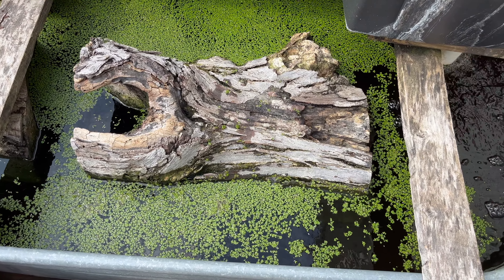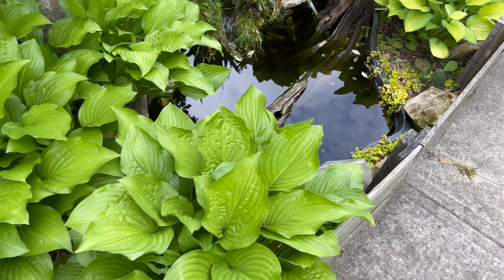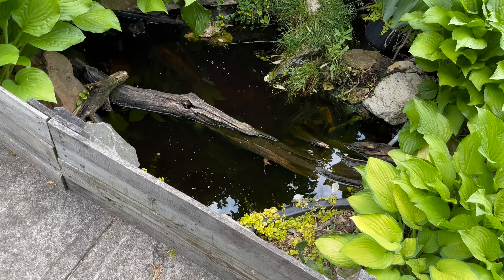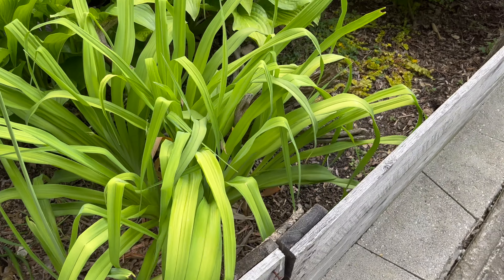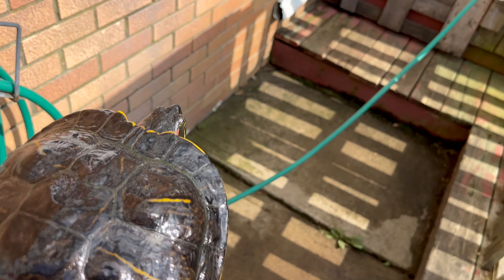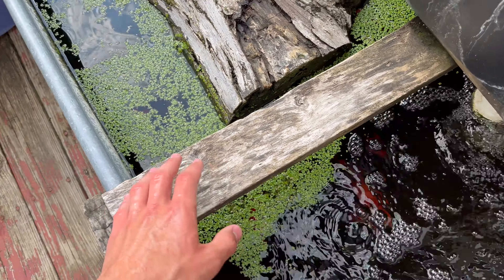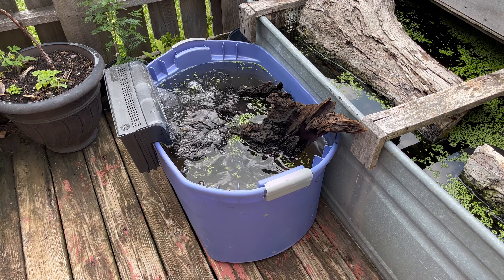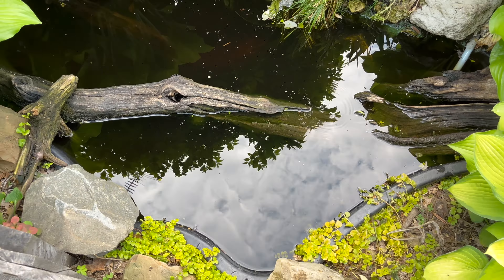Switching my Two Turtles, so my Gravid Red Eared Slider can Lay Eggs in Peace | DIY Reptiles